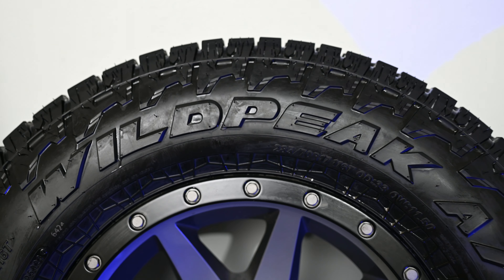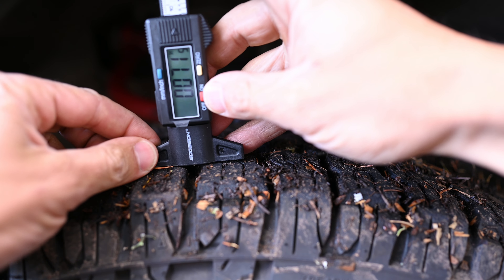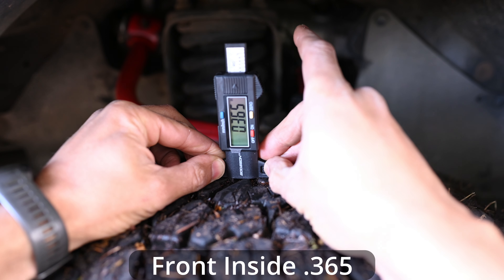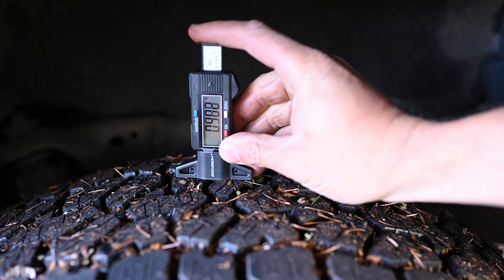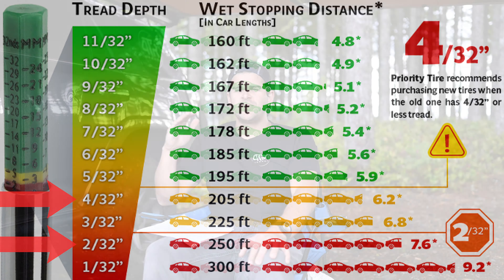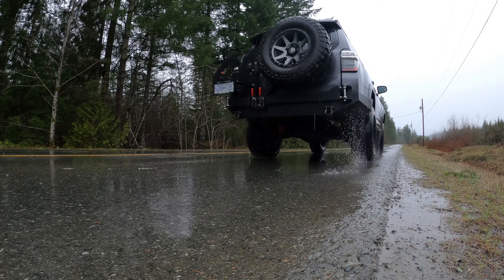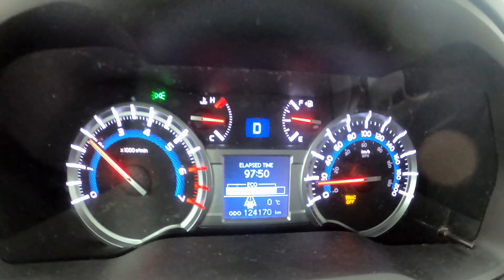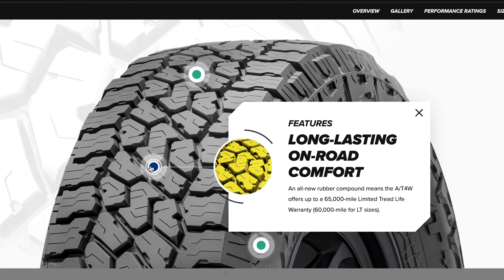Falken Wildpeak AT4W - 6000 Mile Real World Review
After 6000 Miles of On and Off-Road driving I share my experience with the Falken Wildpeak AT4W tires. I have experience with the previous Wildpeak AT3Ws, the BFG KO2s, and the Toyo Open Country AT3s. Everyone has different needs so I hope you find this review helpful in your search for the best all terrain tires that suit your needs!